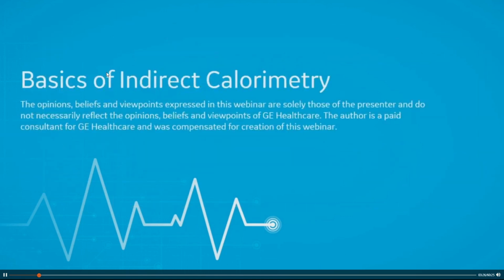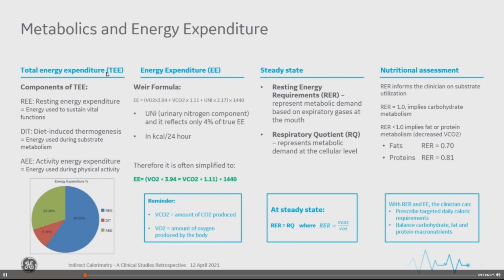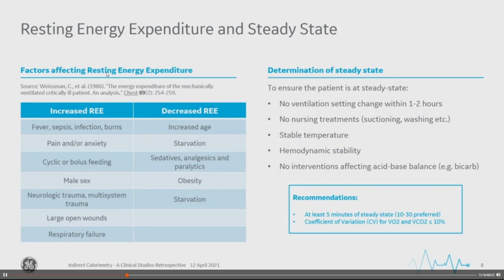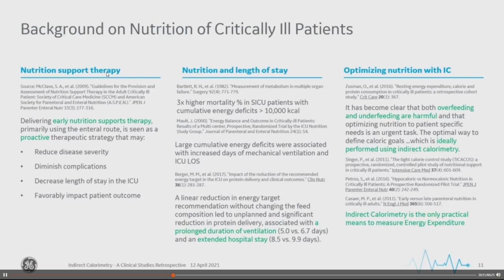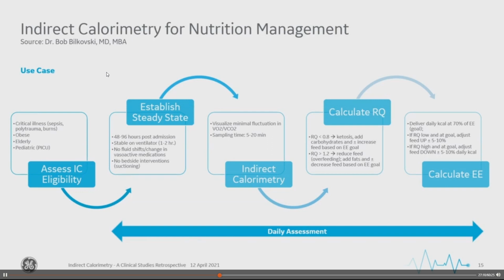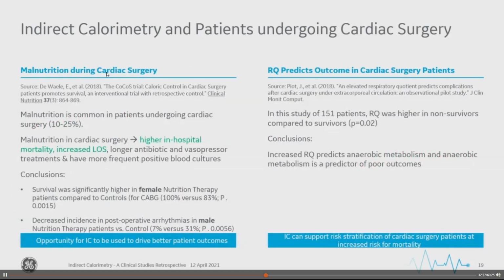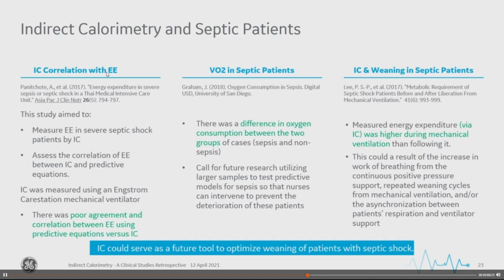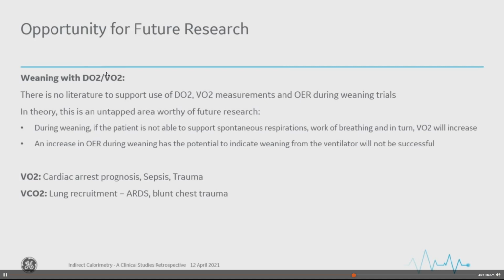Webinar - Tổng quan về chuyển hoá: Cơ bản về hỗ trợ dinh dưỡng và một số ca sử dụng có liên quan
Chương trình webinar do GE Healthcare tổ chức:
- Tên chương trình: Metabolics Overview: The Basics of Nutritional Support and Relevant Use Cases
- Diễn giả: Bác sĩ Robert Bilkovski, MD, MBA
- Giới thiệu về diễn giả:
Dr. Robert N. Bilkovski is an emergency medicine physician from Glen Allen, Virginia with more than 20 years of experience in clinical practice. He is president of RNB Ventures Consulting Inc., a healthcare-oriented consulting firm that provides expertise for pharmaceutical, medical device and in vitro diagnostic companies. Dr. Bilkovski worked for GE Healthcare as a chief medical officer from 2012 to 2014.

Dr. Bilkovski’s areas of expertise include Emergency Medicine, Septic Shock, Critical Care, ICU, Resuscitation, Hemodynamics, Airway Management, Infectious Diseases.
Với chương trình này, quý bác sĩ sẽ được tìm hiểu:
- Nguyên lý cơ bản về tiêu thụ năng lượng, chất chuyển hóa và phép đo nhiệt lượng gián tiếp
- Hiểu biết về hỗ trợ dinh dưỡng mục tiêu
- Tổng quan về tài liệu y khoa liên quan
- Tổng quan về các trường hợp sử dụng khác nhau trong đó hỗ trợ dinh dưỡng và đo nhiệt lượng gián tiếp có thể hỗ trợ chăm sóc bệnh nhân, bao gồm cả bệnh nhân bỏng, nhi khoa và các bệnh nhân béo phì.

Tài liệu tham khảo thêm:
- Danh sách các tài liệu nghiên cứu về đo dinh dưỡng gián tiếp
- Ca lâm sàng theo dõi dinh dưỡng gián tiếp trên bệnh nhân
- Ứng dụng thực tế liệu pháp dinh dưỡng trên bệnh nhân COVID-19